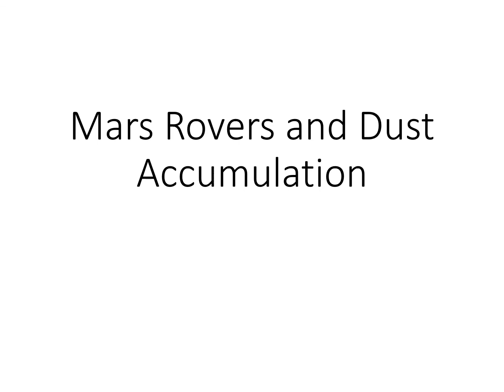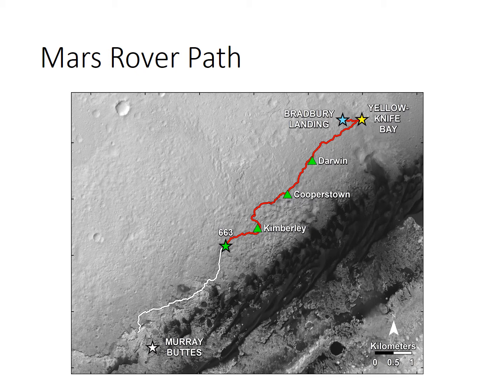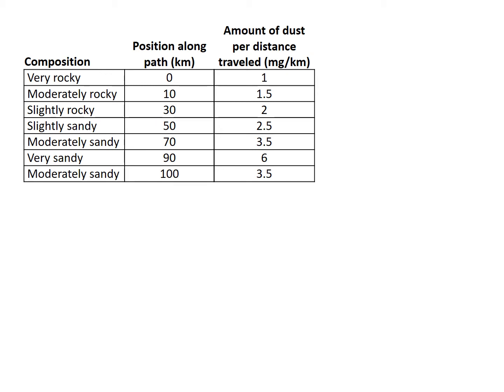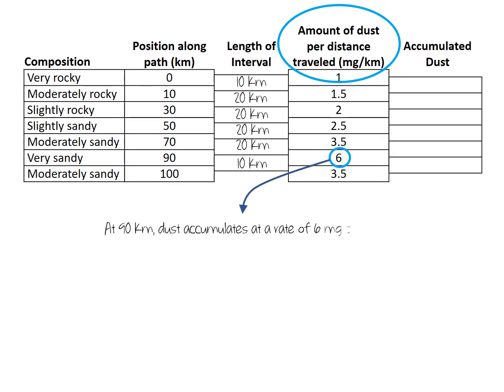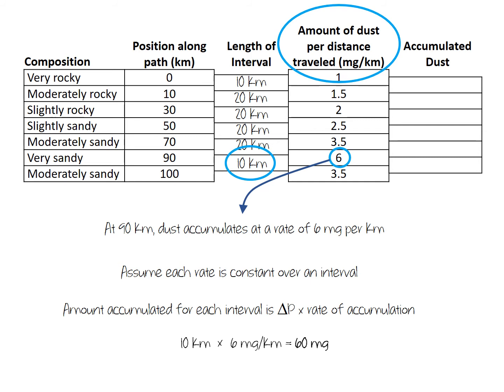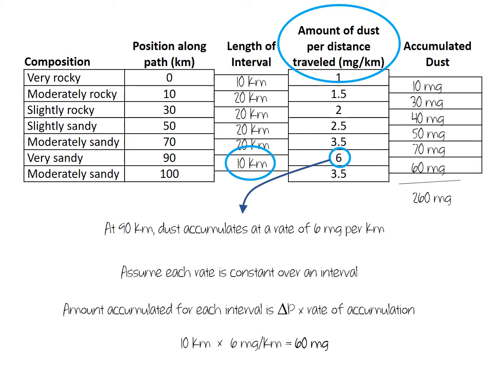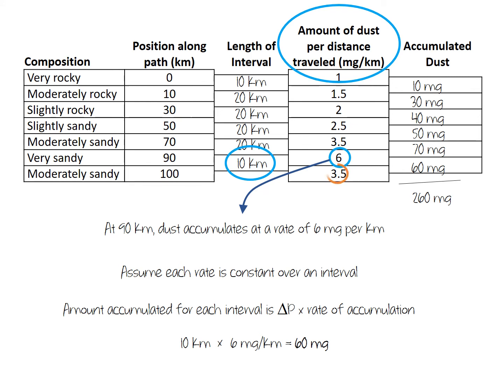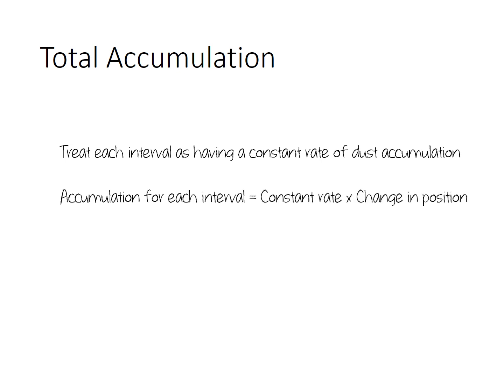Introduction to Riemann Sums and Definite Integrals: Accumulation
An introduction to Riemann Sums and Definite Integrals, looking at a Mars rover accumulating dust